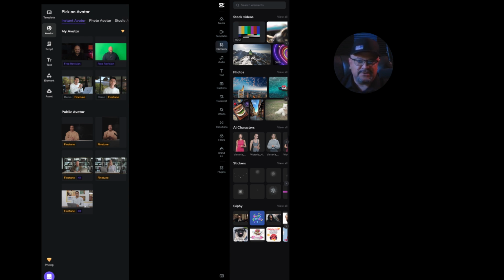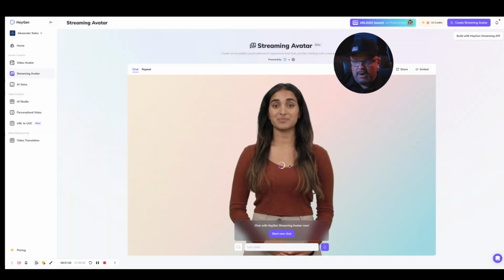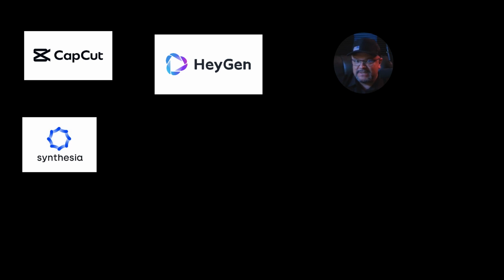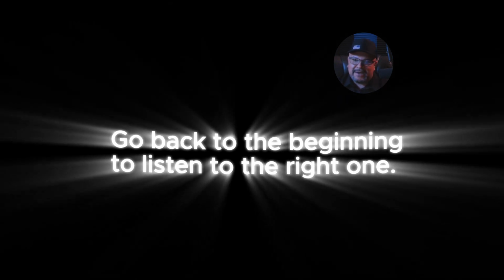Showdown of the Ai Avatars with Synthesia, Fliki, Heygen and... CapCut?